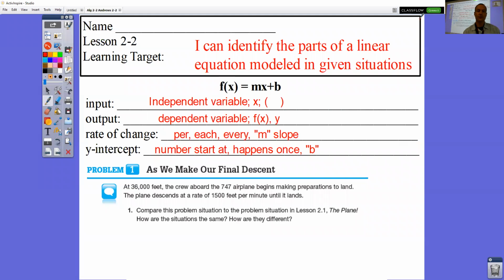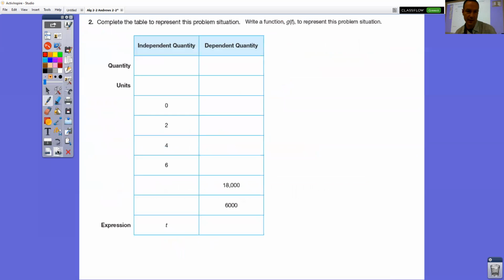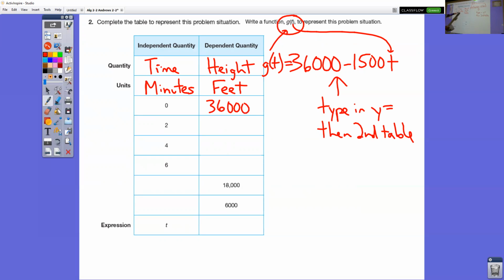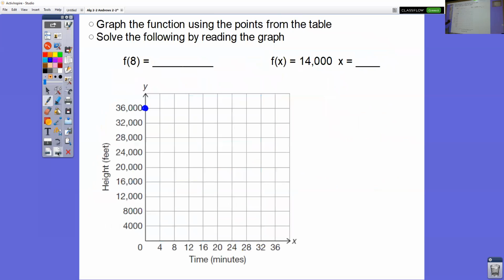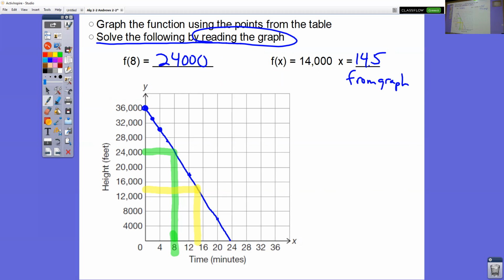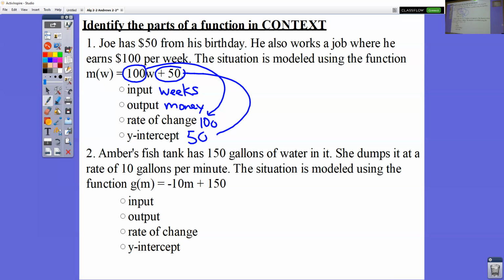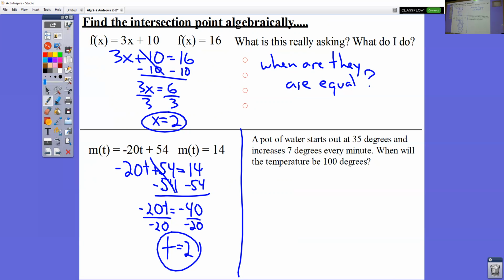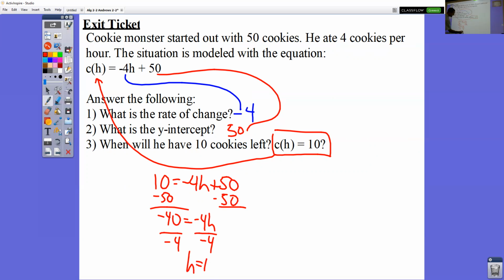Algebra 2-2 Identifying & Graphing Linear Equations